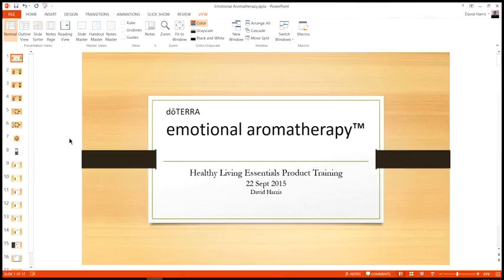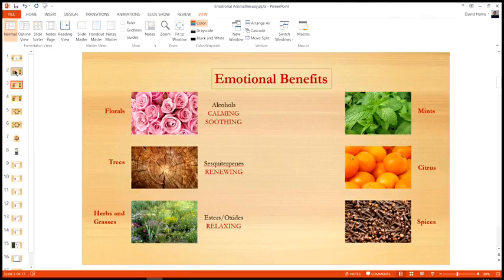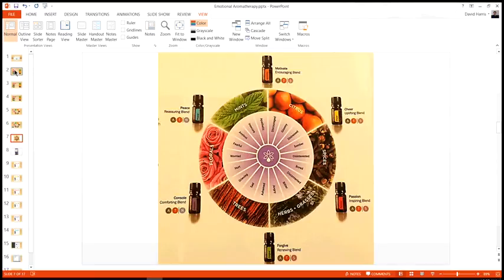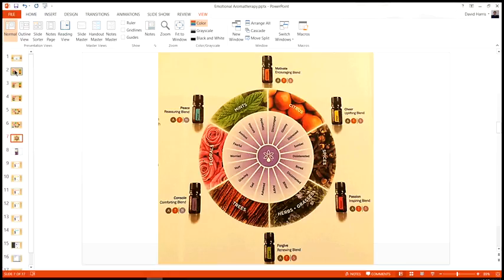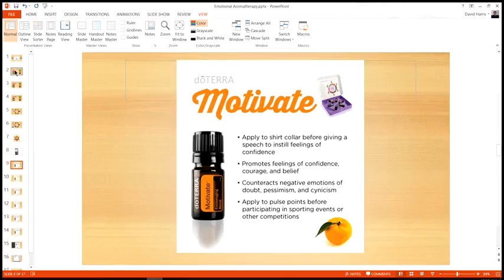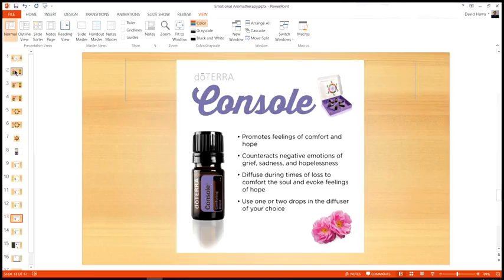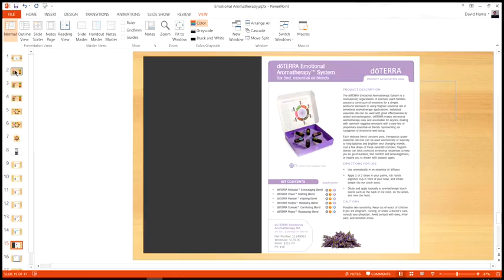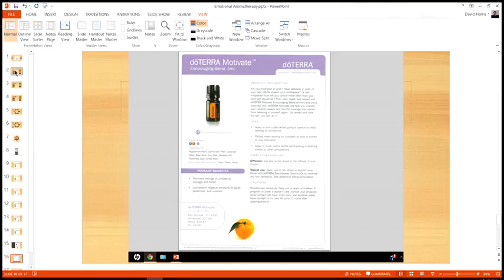Emotional Aromatherapy with David Harris | Jenn Oldham